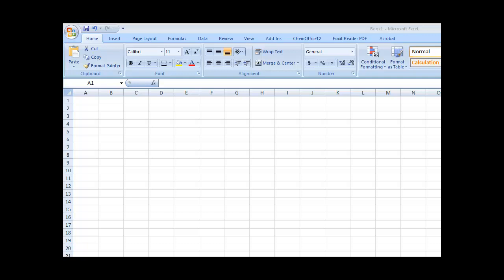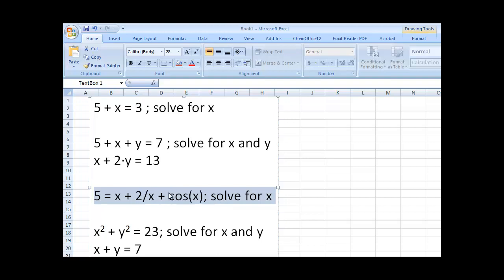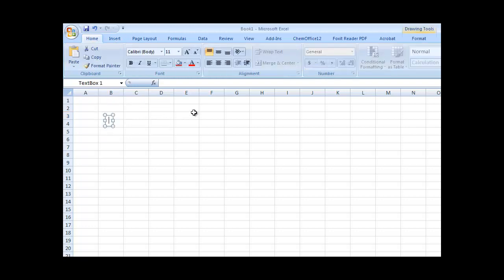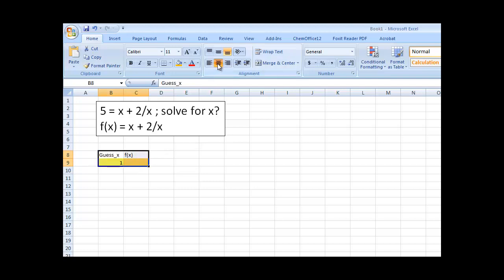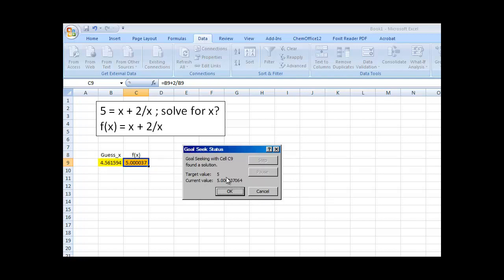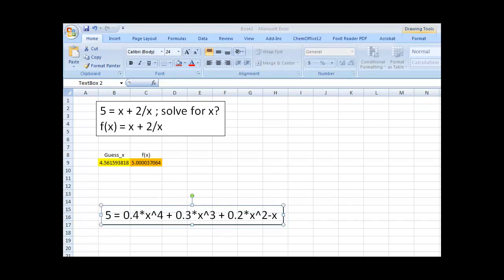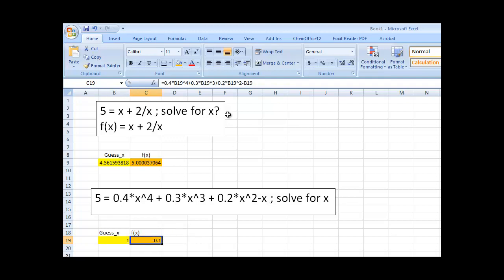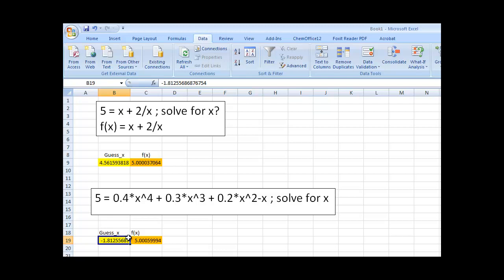Excel Goal Seek Tutorial.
A tutorial on using Excel's Goal Seek function. Best viewed full-screen.